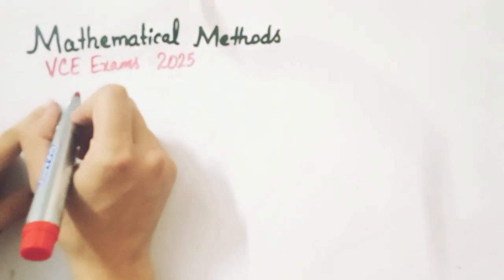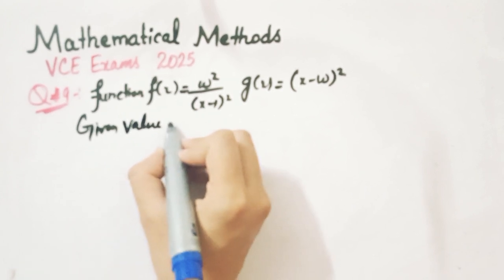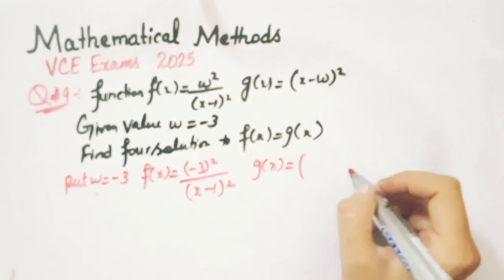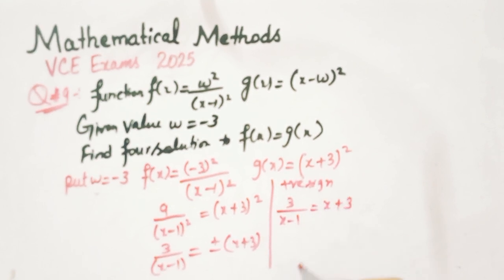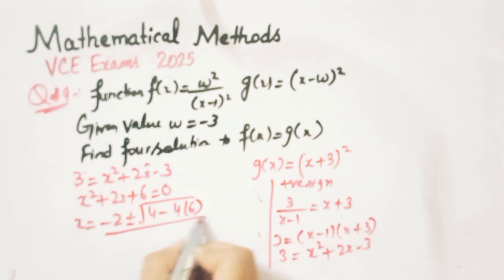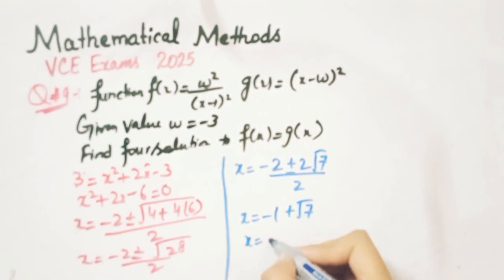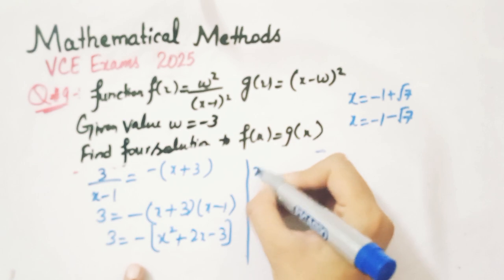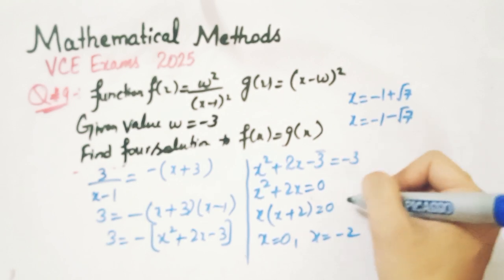2025 VCE Maths Methods Exam 1 Solutions | Part 4 (Q9 - Final Question)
This step-by-step whiteboard math tutorial provides the official 2025 vce maths methods exam 1 solutions focusing specifically on vce maths methods part 4 to help Victorian high school students crush the final question block of their VCAA assessments.Inside this faceless video, we break down the grand final calculus coordinate graph analysis for vce methods 2025 q9 involving inverse exponential curves and evaluating exact axes intercepts along with horizontal asymptote boundaries.If you are practicing vcaa past papers solutions 2025 on a clean whiteboard maths channel to master tech-free algebra derivatives, integrals, and graphs, this full walkthrough will show you how to solve the final vce mathematical methods problem flawlessly to maximize your score and boost your total ATAR ranking!